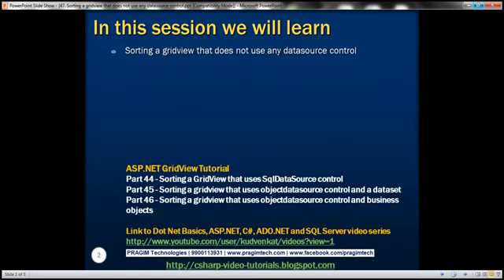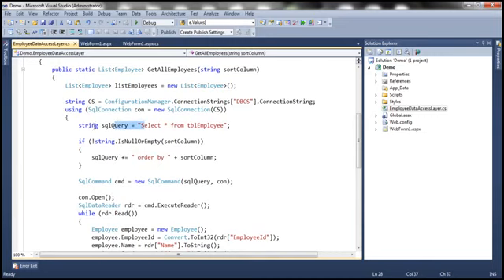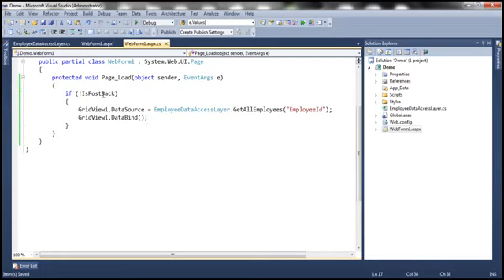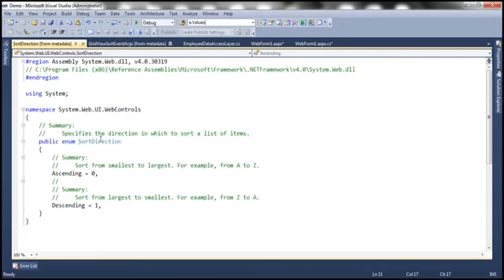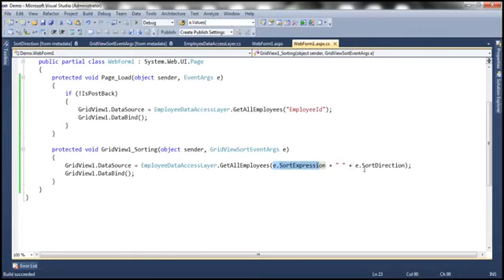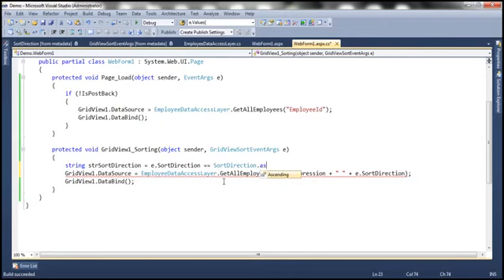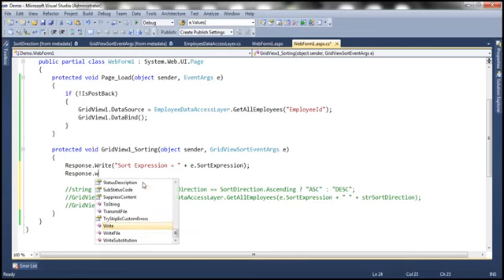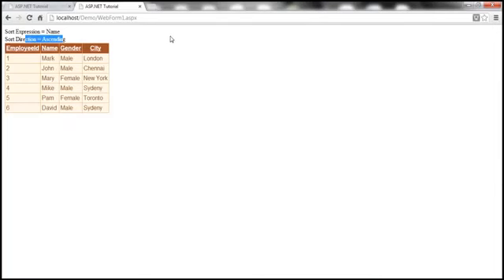47 Sorting a gridview that does not use any datasource control Part 47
47 Sorting a gridview that does not use any datasource control   Part 47